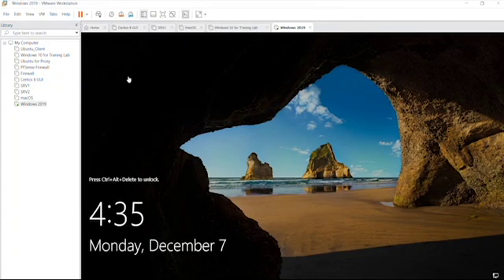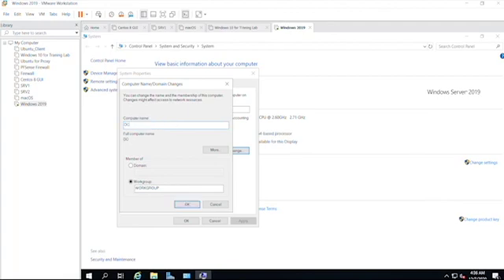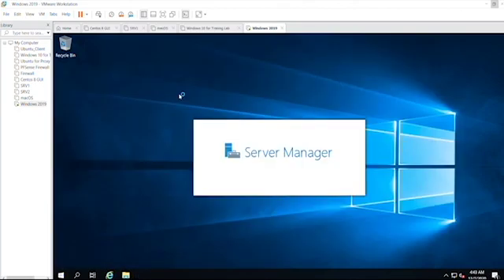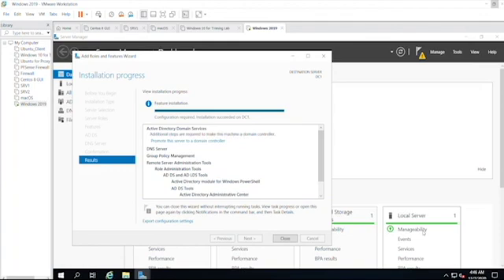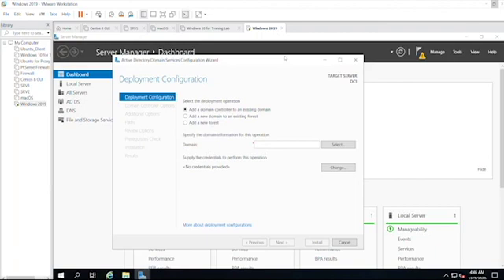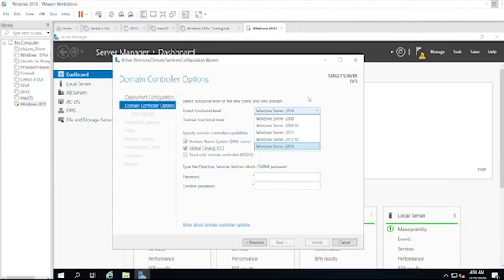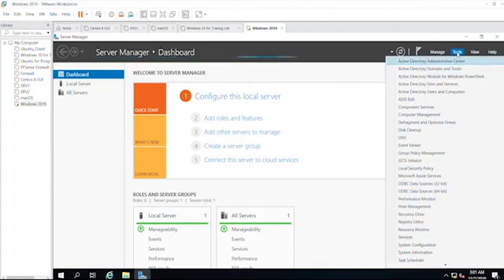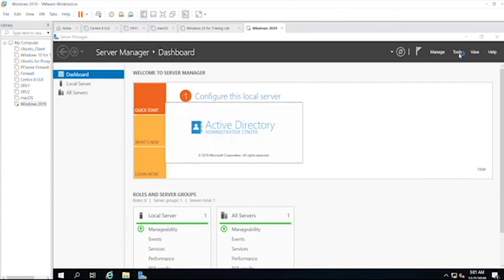How to create Active Directory on Windows Server 2019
Original Credits
Music
Artist: Lyfo
Track: High
Release date: 04 March 2017